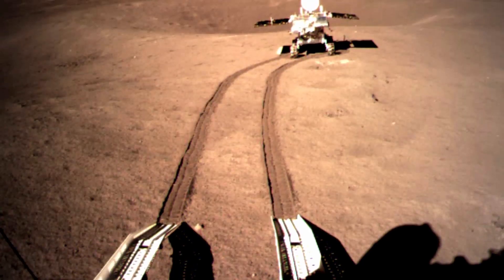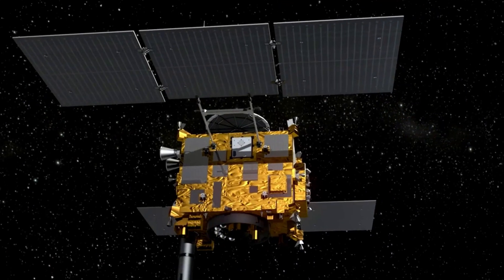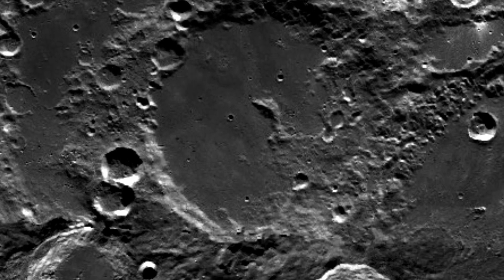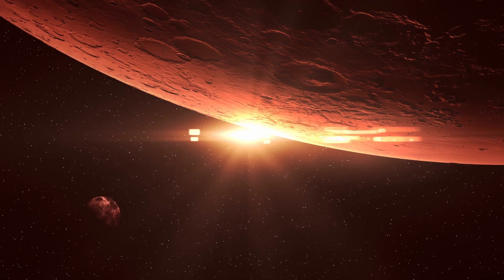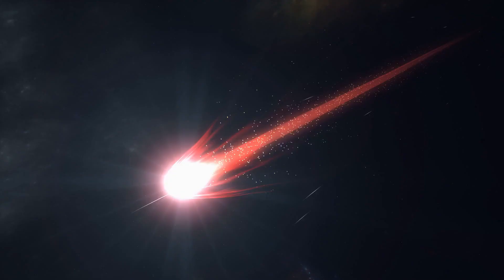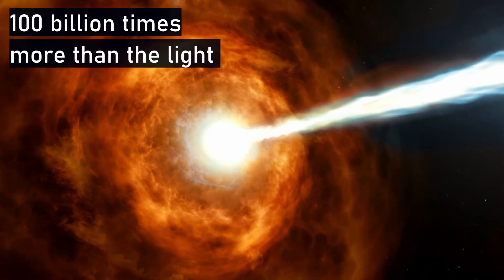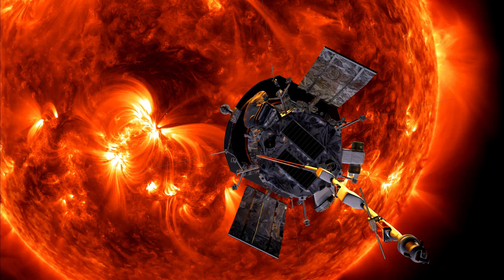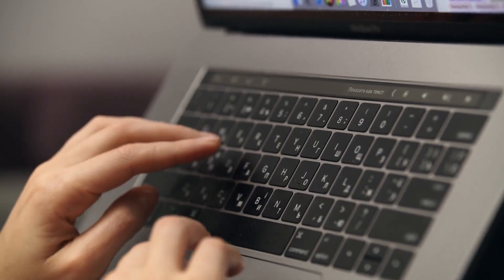10 INCREDIBLE Space Discoveries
Top 10 amazing recent space discoveries by NASA and other space agencies.  Join us as we look at these discoveries about our bizarre universe

China put a lander down on the Moon’s Farside on January 3rd, 2019.  It was the first soft-landing ever on the mostly unseen face of our nearest neighbor.  China prepared for this project by having placed a relay satellite at the Earth-Moon L2 point.  They launched it in May of 2018, into a "halo" orbit so it can always see the Farside of the Moon and the Earth at the same time.  They can communicate in almost real-time with their lander and its rover. The mission is equipped to study geophysics of the new, unvisited landing site at the Von Kármán crater, in the South Pole's Aitken Basin.  Also a bio-capsule was looking at the growth of insects, plant seeds, and yeast to see if they could create a balanced ecosystem producing oxygen, carbon dioxide, and processing waste.

In December of 2019, we finally got our evidence that planets can continue to exist after the red giant phase.  While studying a white dwarf, which is the phase of a star after the red giant phase, they found emission lines for "exotic" gases, such as hydrogen, sulfur, and oxygen, which are odd for a white dwarf.  These gases are the same sort found in the atmosphere of our own ice giant planets, Neptune and Uranus.
It appears that an ice giant planet, with a year of only ten days to orbit the white dwarf, is having its atmosphere shredded away at a rate of 3,300 tons per second.  This results in a 10 million kilometer disk of gas around the white dwarf star. This white dwarf is remarkably hot, 28,000º C at its surface, literally boiling the planet away into the ether.